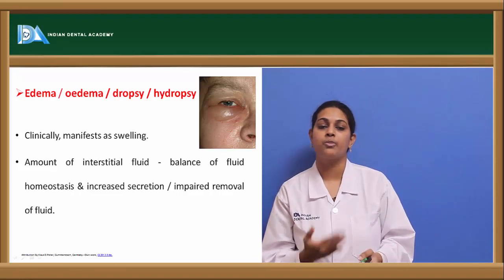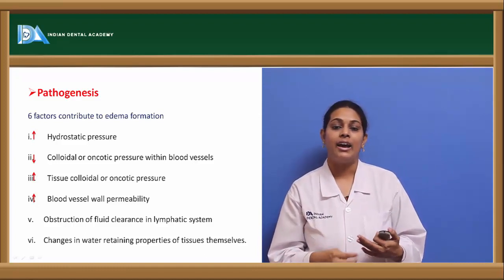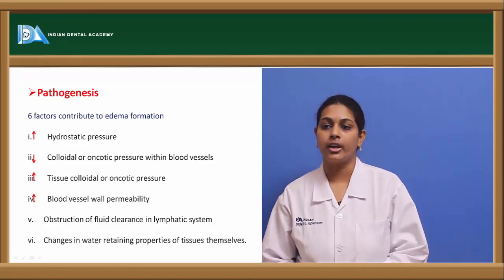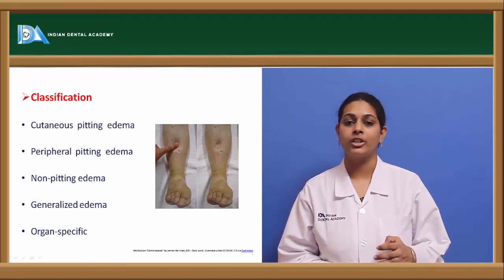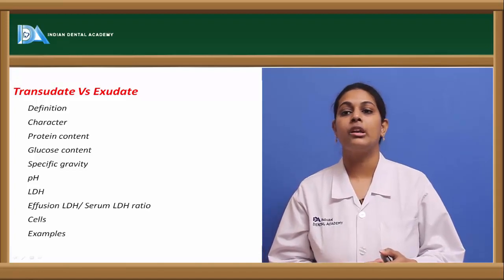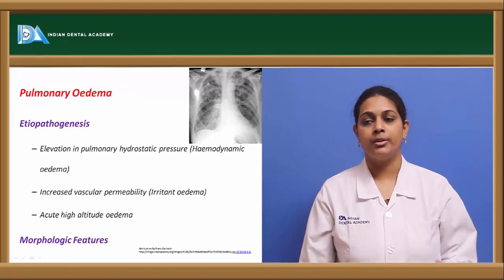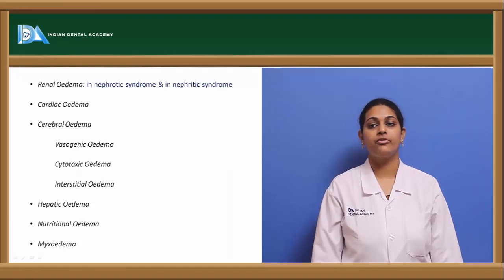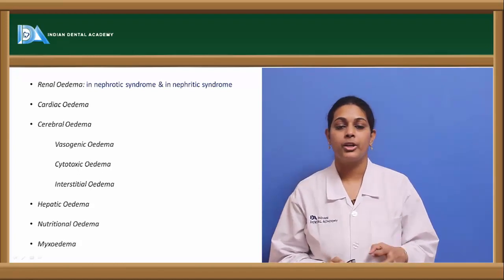Oedema | General Pathology | Indian Dental Academy